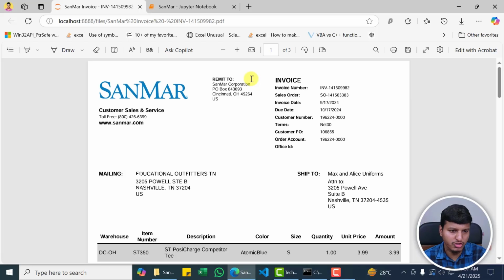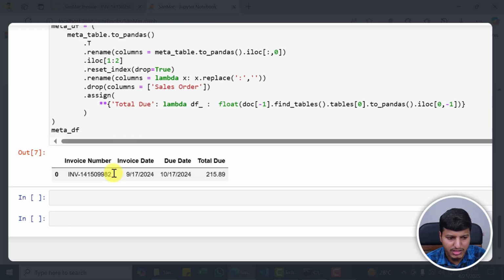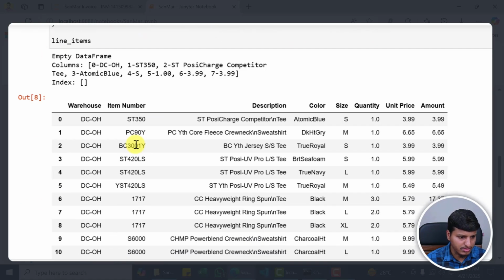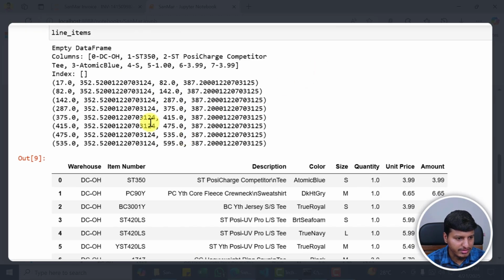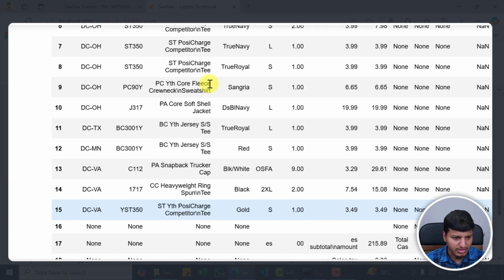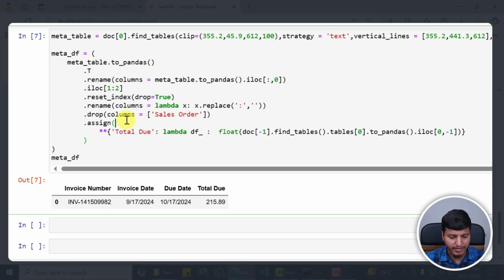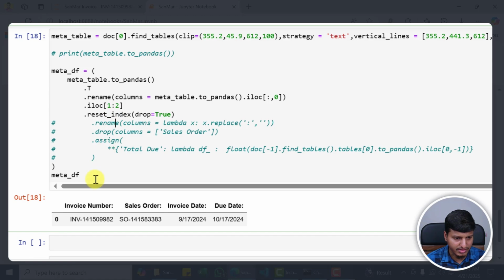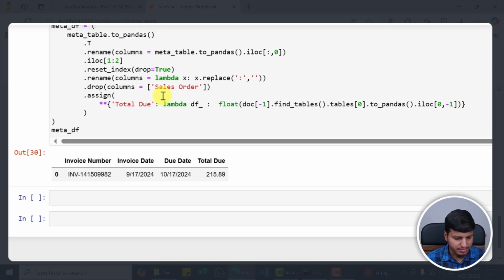Step-by-Step Invoice Extraction from Multi-Page PDFs | Python PDF to Excel Tutorial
Chapters:
0:00 Introduction & PDF Invoice Example
0:42 Expected Output Preview
1:30 Challenges with PDF Structure
1:50 Extracting Vertical Line Positions (Column Positions)
4:12 Dynamic Table Extraction
6:12 Metadata Extraction
8:37 Conclusion

This full Python tutorial walks you through extracting invoice data from multi-page PDFs — step by step. Learn how to handle complex layouts, repeating table rows, and page transitions, then export the data to Excel. Perfect for automating real-world invoice workflows using Python and libraries like pdfplumber, PyMuPDF, or pandas. Ideal for freelancers, analysts, and automation developers.